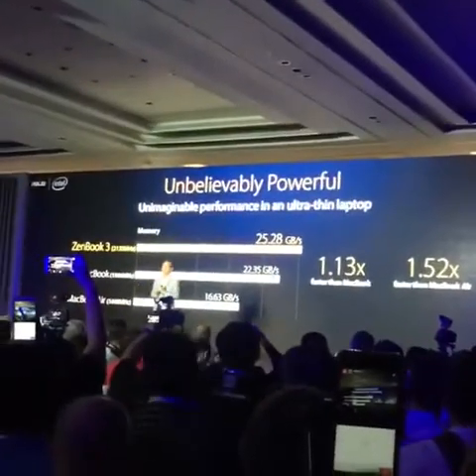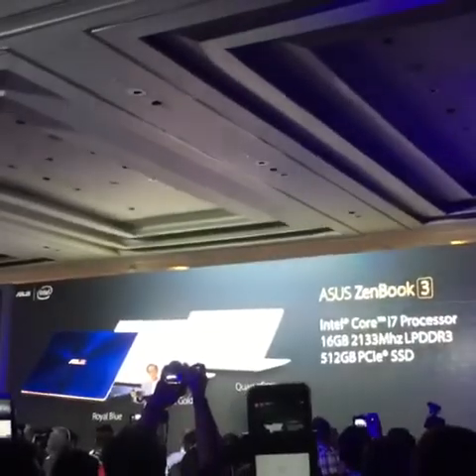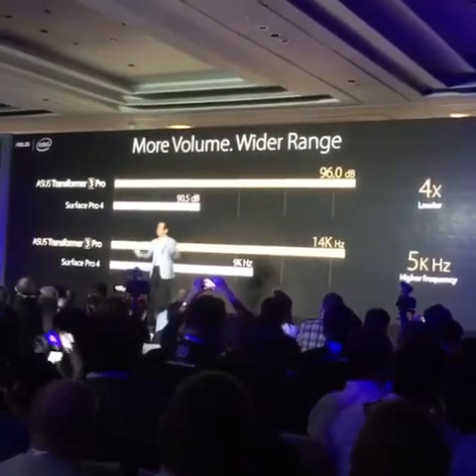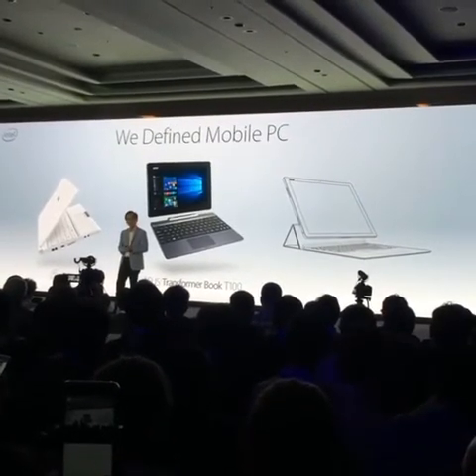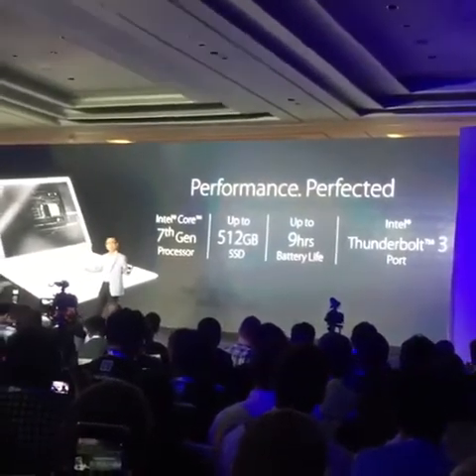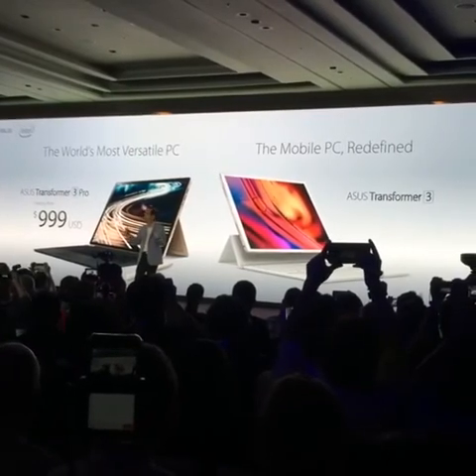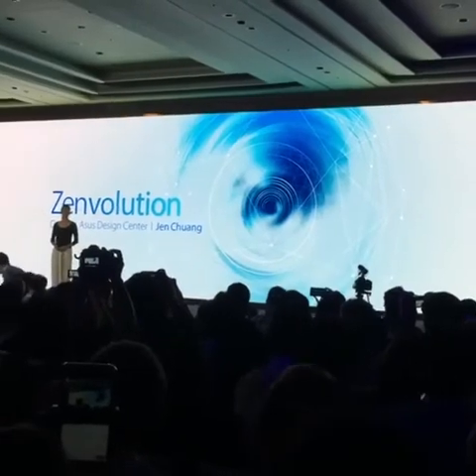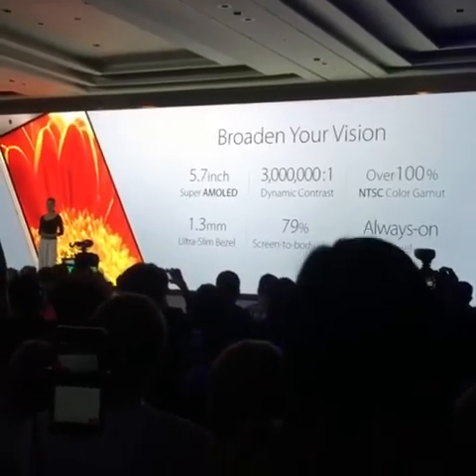Computex 2016 華碩記者會現場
趕快來看一下Computex 2016華碩展前記者會發表了甚麼厲害的東西吧!!